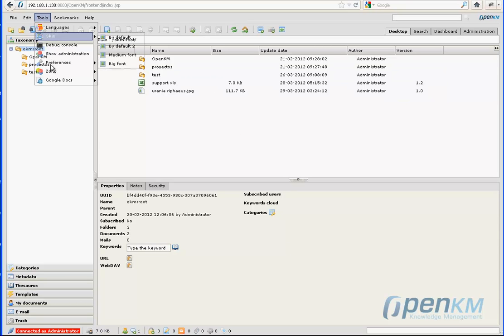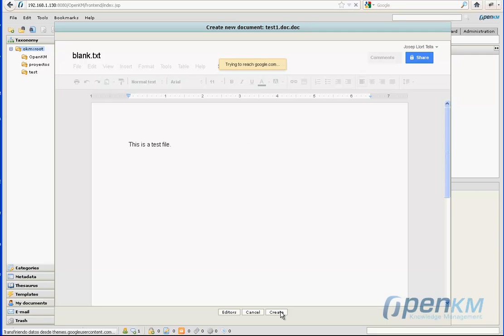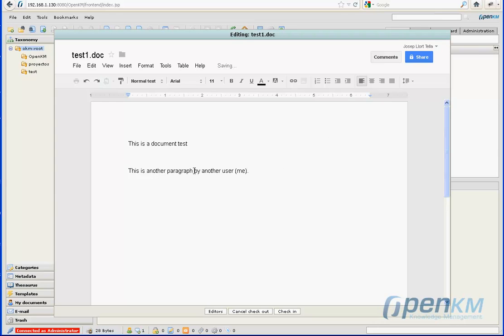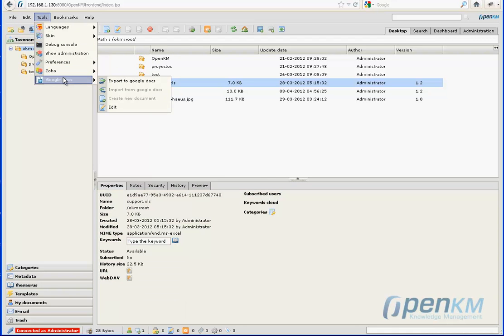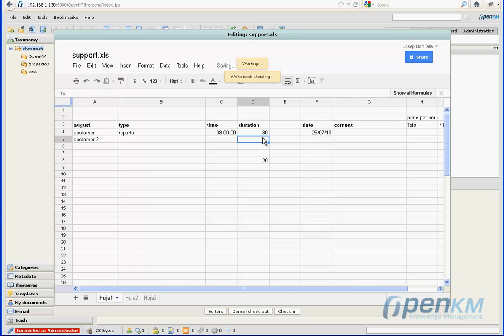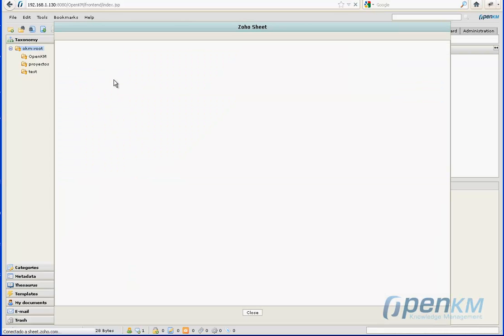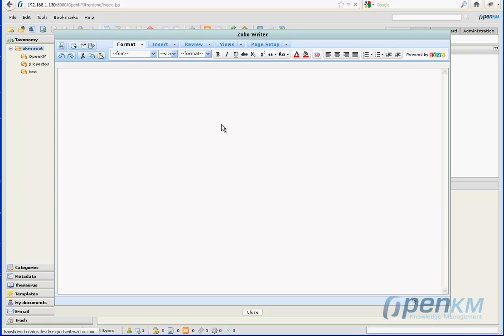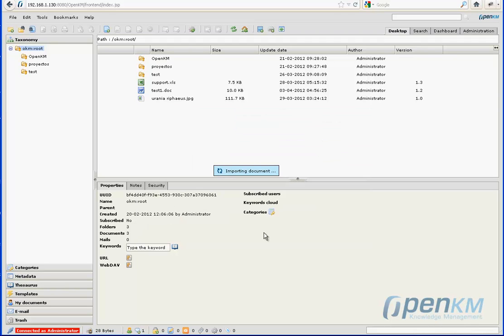OpenKM - Google Docs & Zoho ( english )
Live edit and create documents using Google Docs and Zoho OpenKM extensions. In video is shown how create new documents or edit exiting directly from web using google docs or zoho account